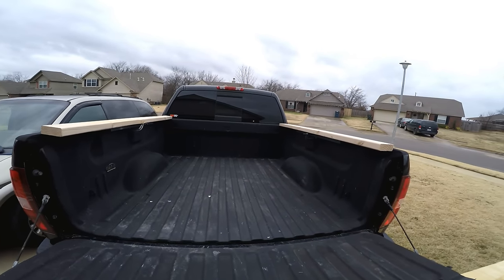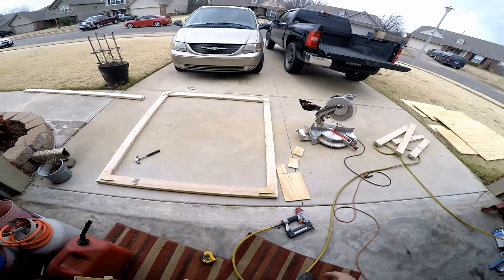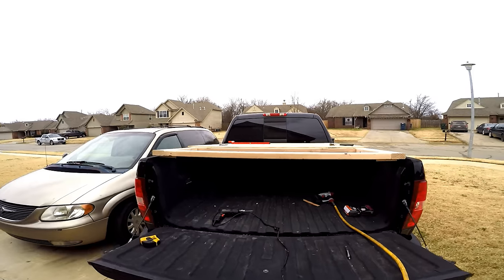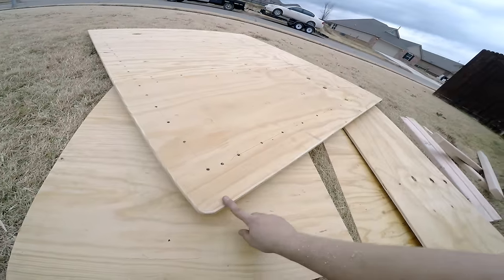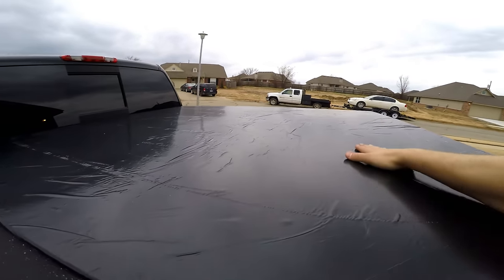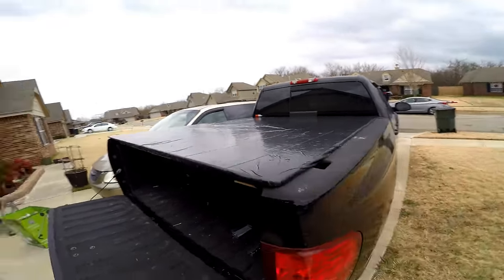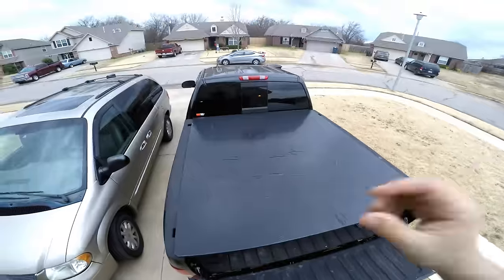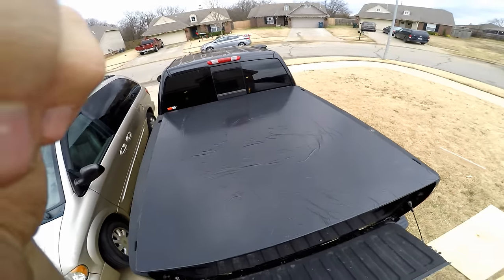DIY How to build a truck bed cover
I built this for $35